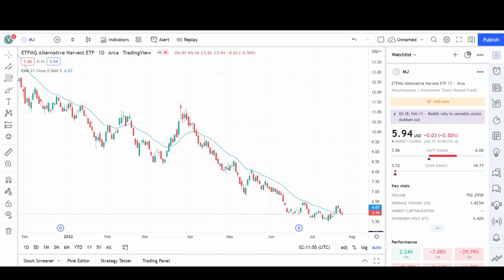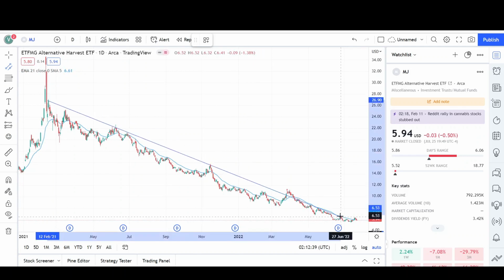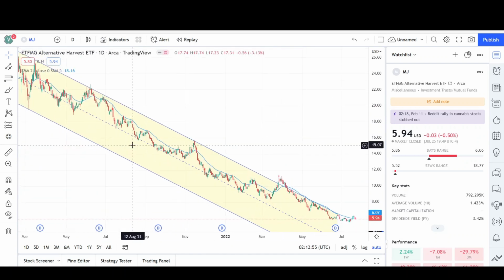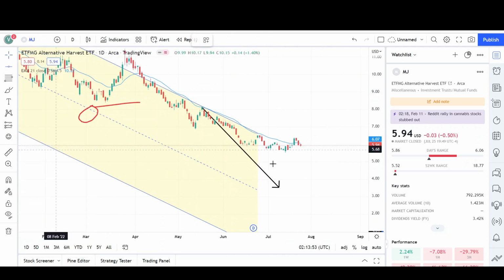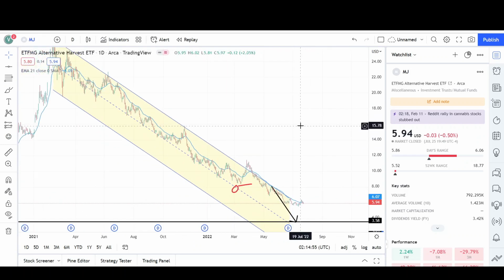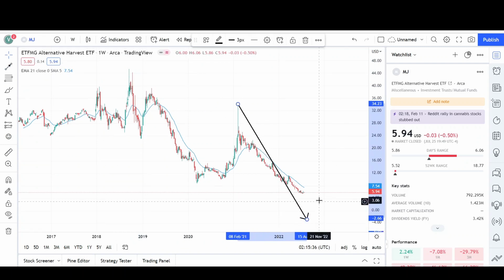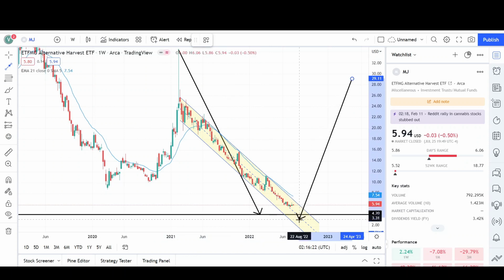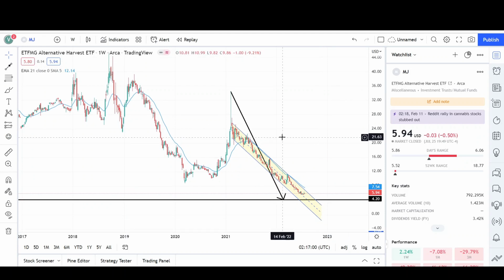Alternative Harvest ETF (MJ) | Price Predictions Using Technical Analysis.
Hello YouTube❗,

This is video number 462 on the channel. I will be doing a Technical Analysis breakdown for Alternative Harvest ETF.